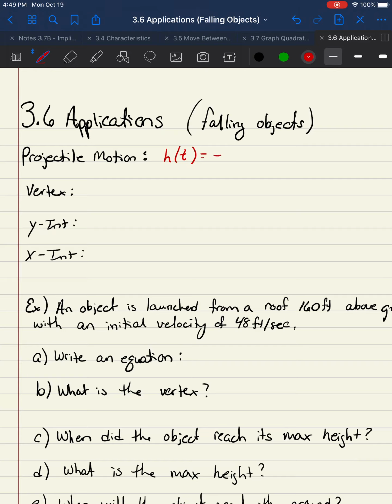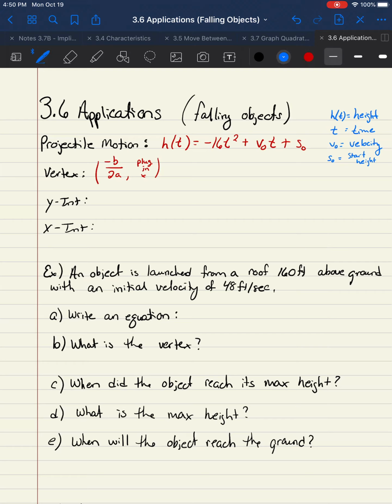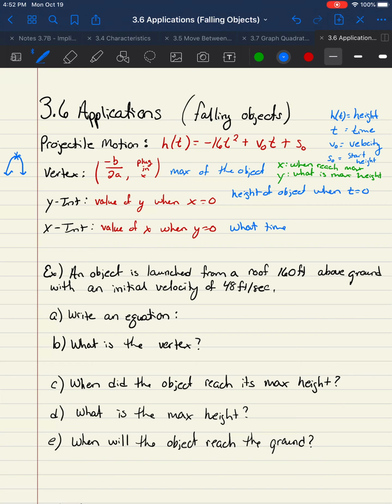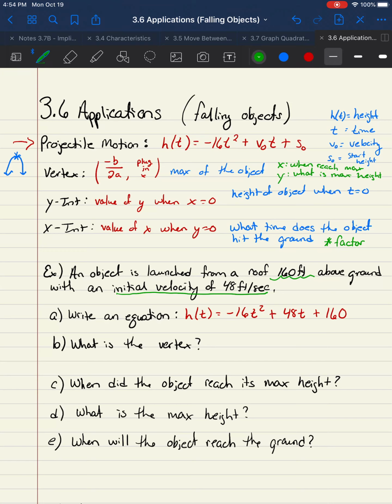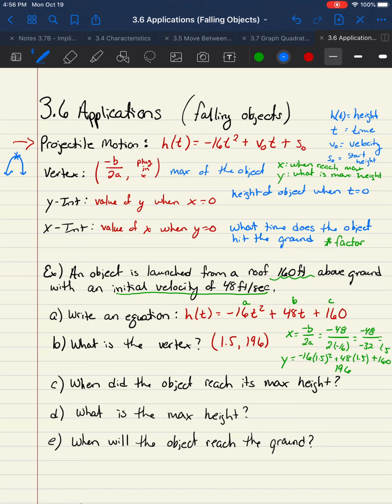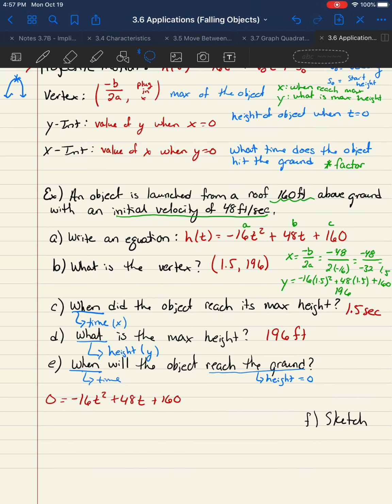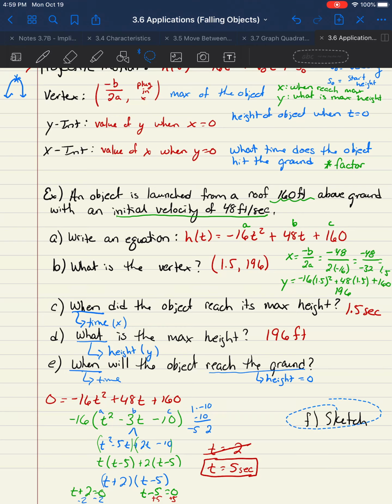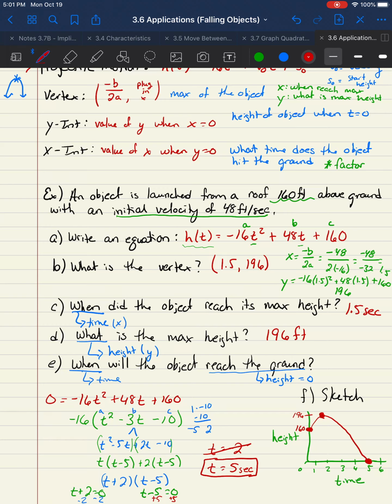3.6 instructional video